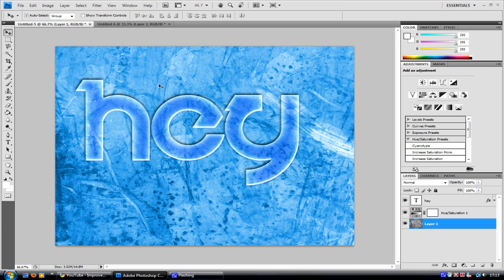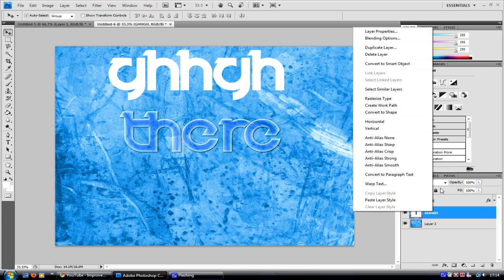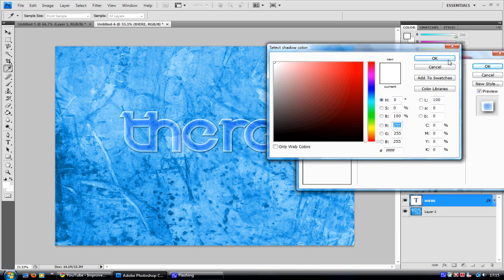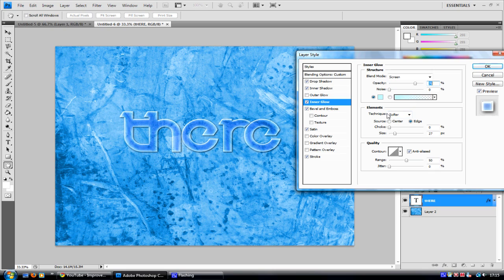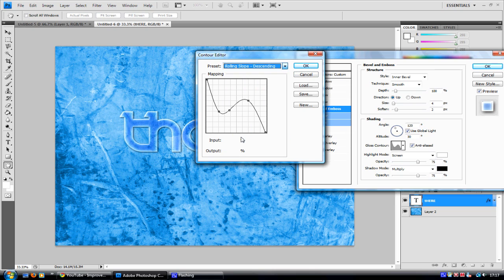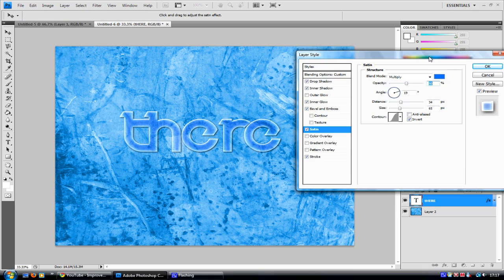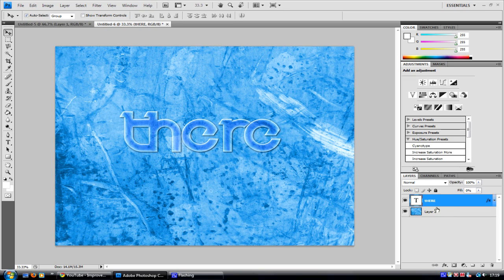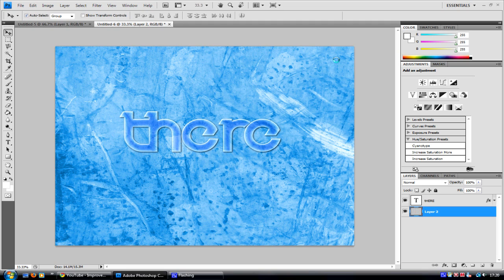Glass Text Tutorial | Photoshop [HD]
How to manipulate boring old text in photoshop to give it a glass overlay and feel.